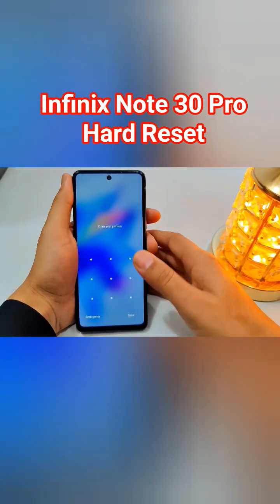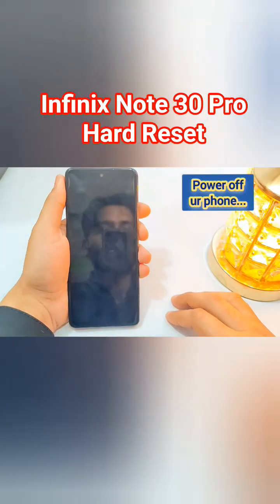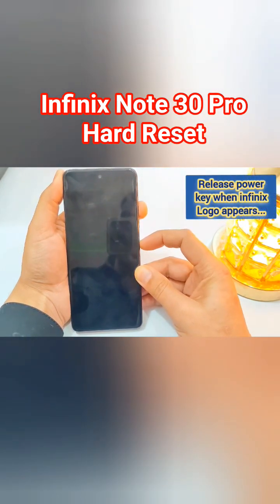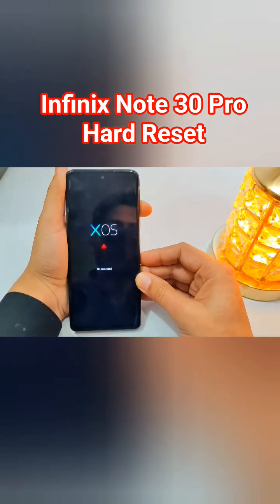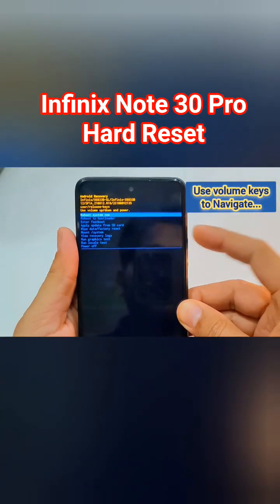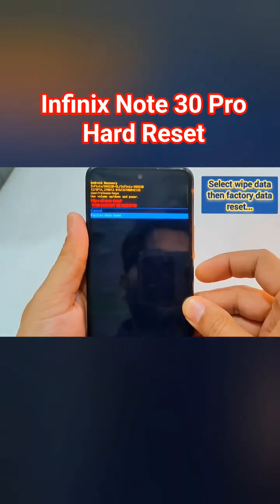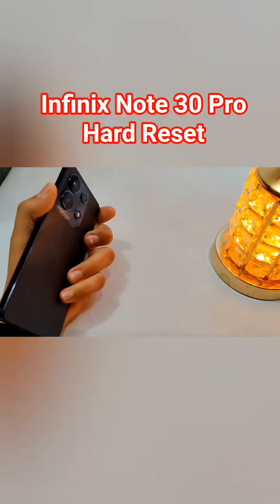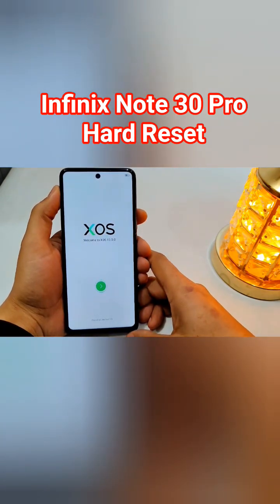infinix Note 30 Pro Hard Reset | Pattern Unlock 🔓 | Password Remove | Factory Reset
infinix Note 30 Pro Pattern 🔓 | Hard Reset | Password Unlock | Factory Reset
infinix note 30 5g hard reset and removing password lock
infinix note 30 pro frp bypass
infinix note 30 pro hard reset
infinix note 30,infinix hot 30 hard reset
how to reset infinix note 30 5g
infinix note 30 5g pattern unlock
infinix note 30 pro
infinix note 30 frp bypass without pc
infinix note 30 5g recovery mode
reset infinix note 30